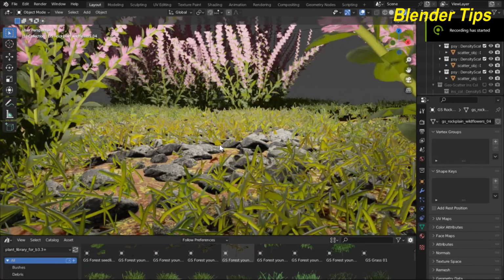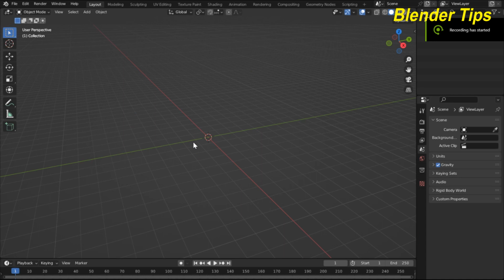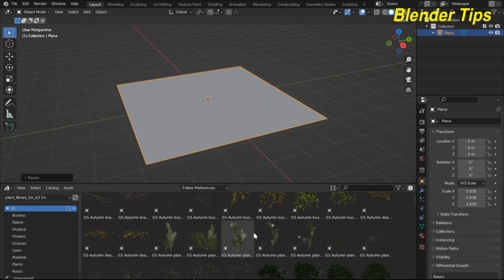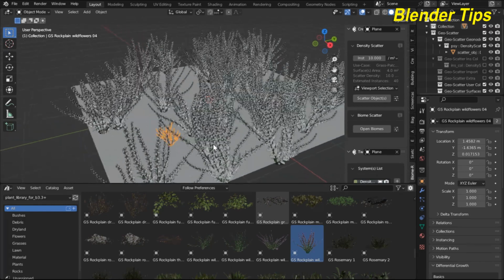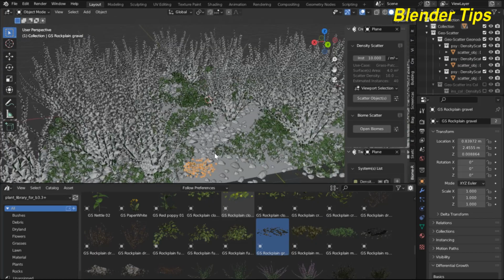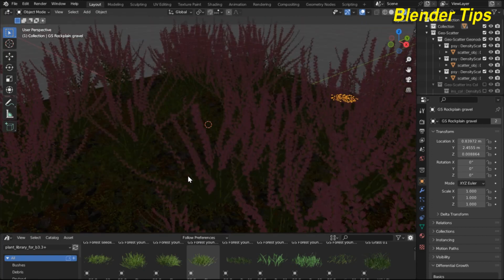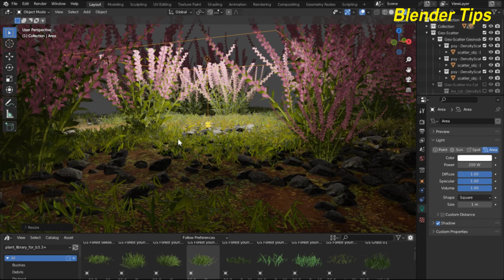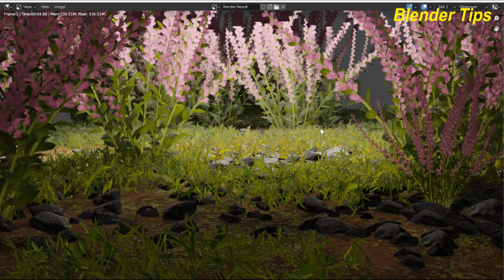How To Create Natural Environments In Blender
In this tutorial you will learn How To Create Natural Environments In Blender.